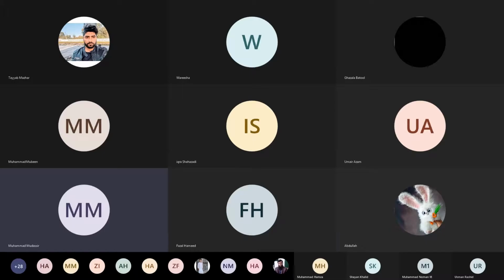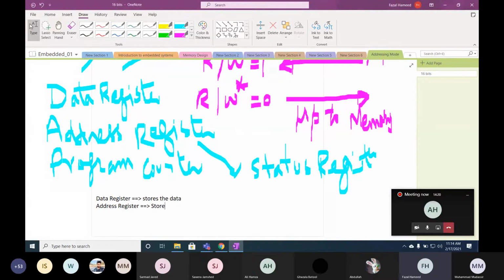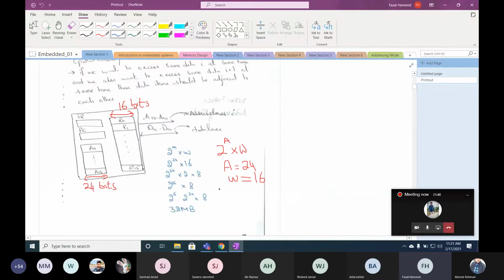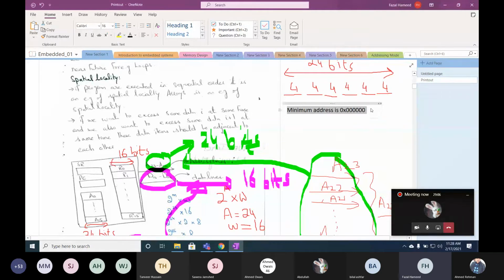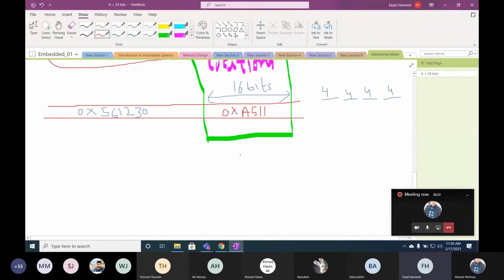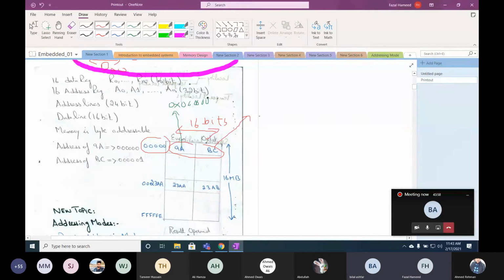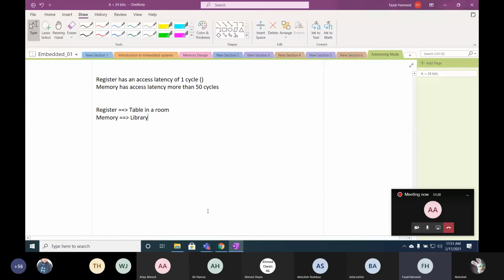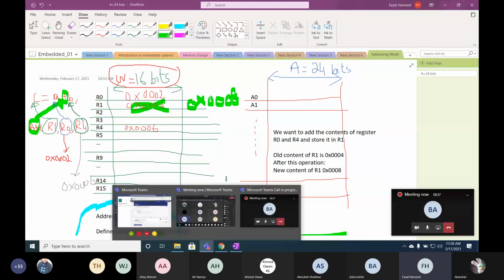Lecture 7 (Embedded Systems)